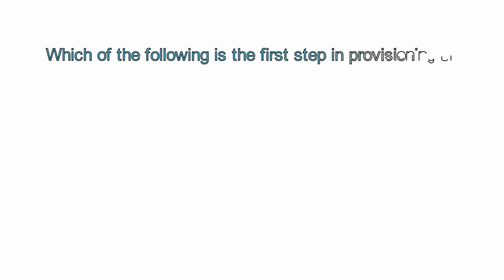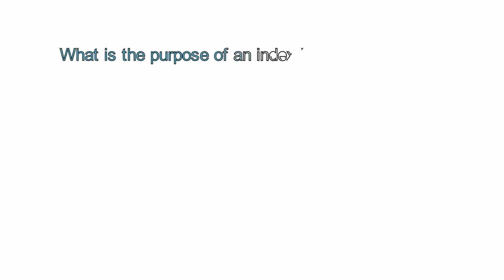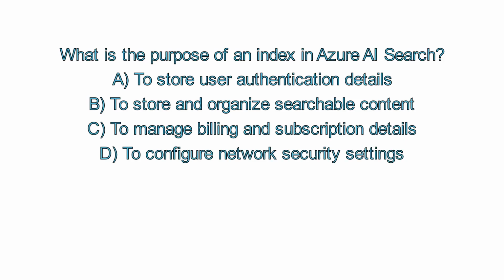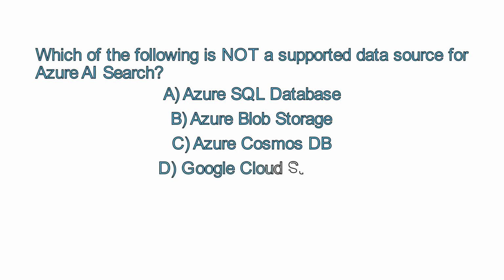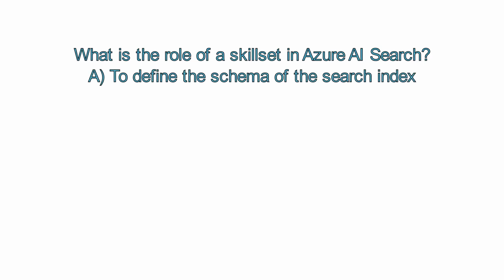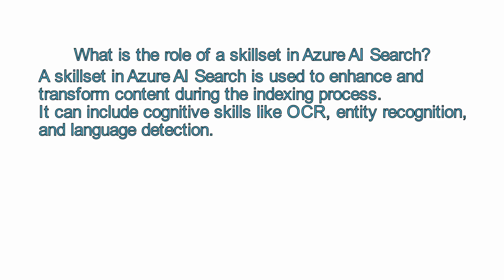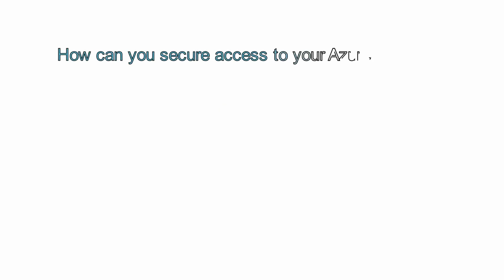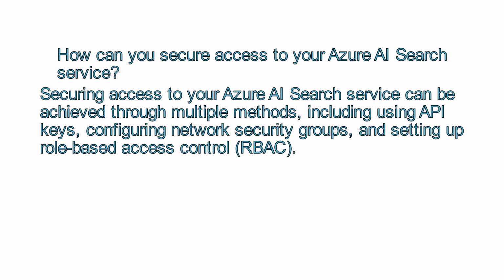AI 102 Q&A 5 02 Provisioning an Azure AI Search resource